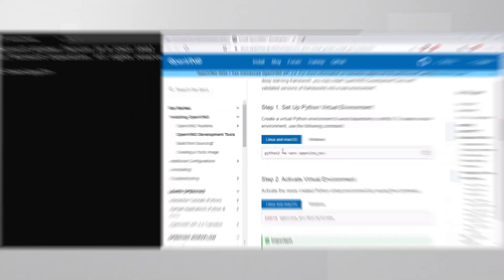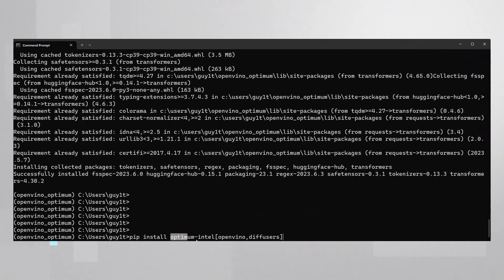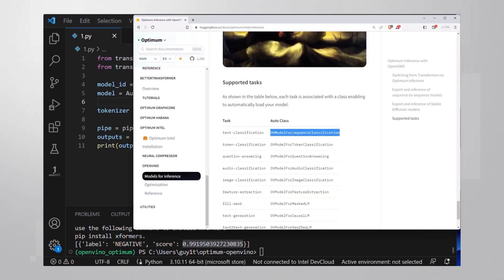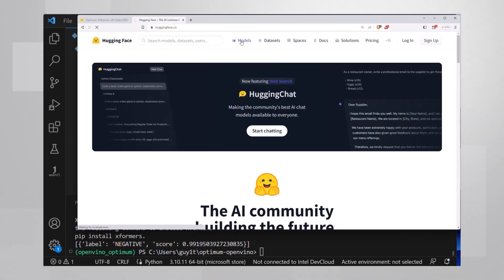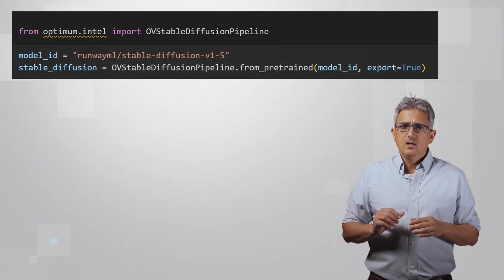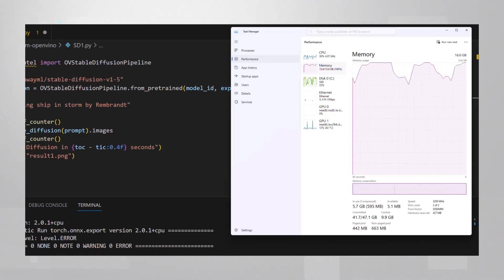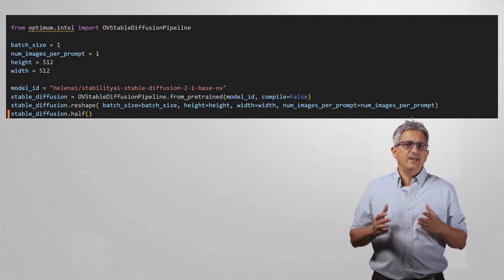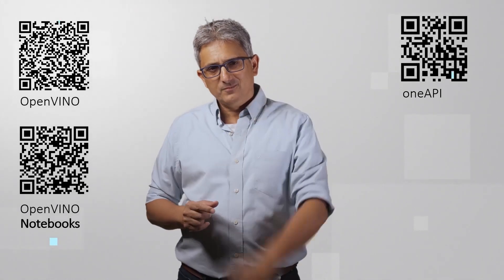Hugging Face + OpenVINO™ | Intel Software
Hugging Face + OpenVINO, best of all worlds. Enjoy everything hugging-face has to offer AND all the benefits that OpenVINO can provide like performance boost, the ability to run on multiple devices, CPUs GPUs and more.

Hugging Face + OpenVINO | Intel Software